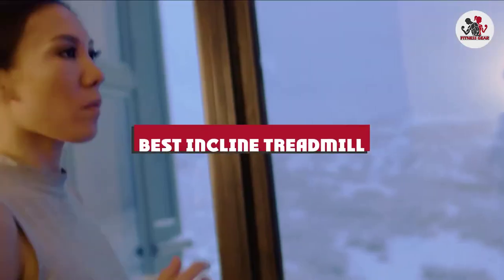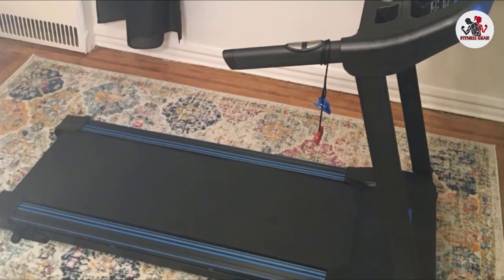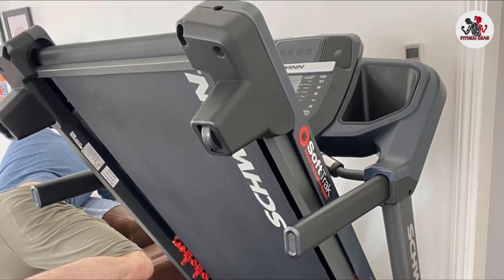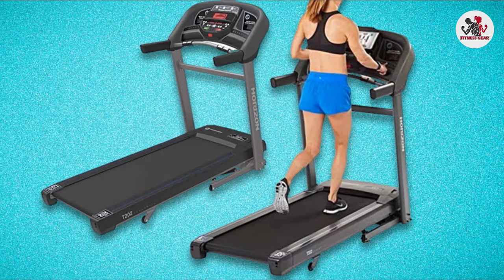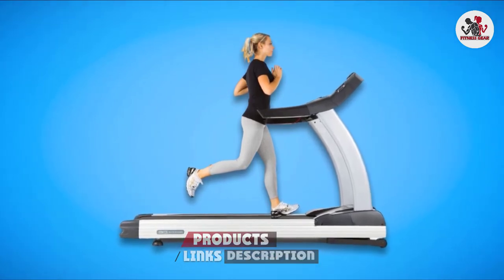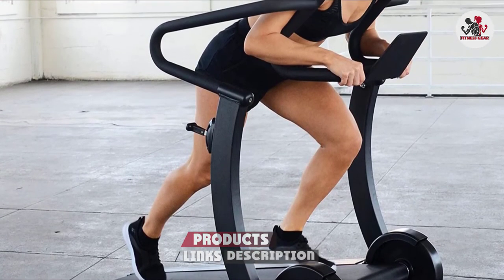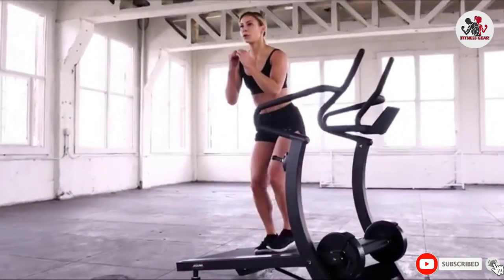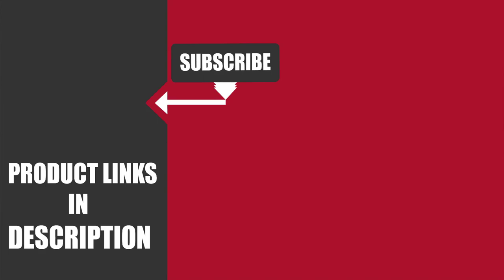Best Incline Treadmill In 2024 - Top 10 Incline Treadmills Review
Links to the Best Incline Treadmill  we listed in today's Incline Treadmill Review video & Buying Guide:

Top 10 Incline Treadmill List :

1 . NordicTrack T Series Treadmills
2 . XTERRA Fitness TR150 Folding Treadmill Black
3 . Bowflex BXT116 Treadmill
4 . Schwinn 810 Treadmill
5 . Sunny Health And Fitness Folding Treadmill
6 . Horizon T101 Go Series Treadmills
7 . LifeSpan Fitness Treadmill
8 . 3G Cardio Elite Runner Treadmill
9 . Sunny Health & Fitness 7700 Asuna Portable Treadmill
10 . Schwinn 830 Treadmill

One thing you should never forget is health is wealth. Hence, in this video, we have gathered the Best Incline Treadmill that ensures you always remain fit. After extensive research, considering all types of consumers, we made this list based on our personal opinions and ranked them based on their quality, durability, brand reputation, and other important features. So, you can get the best Incline Treadmill  without any hesitation.